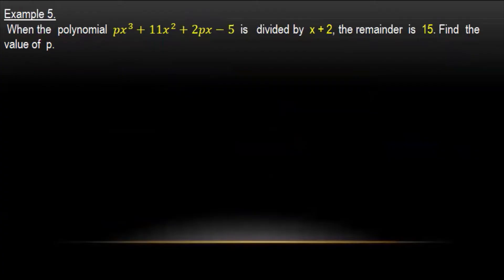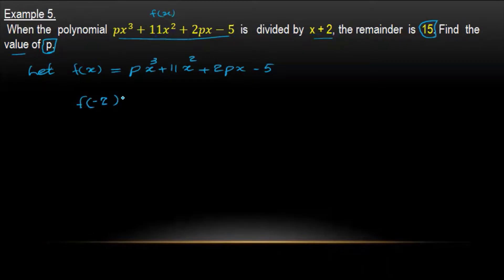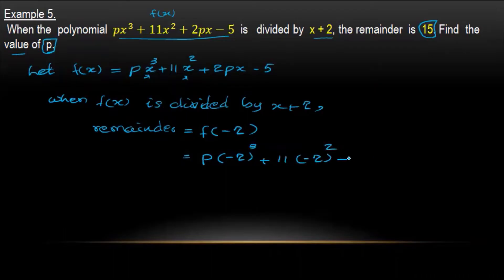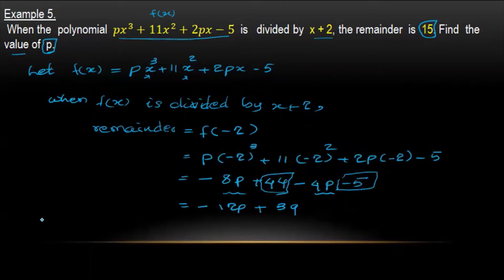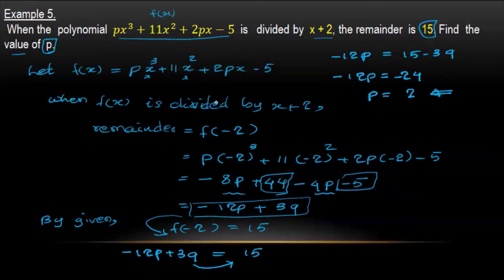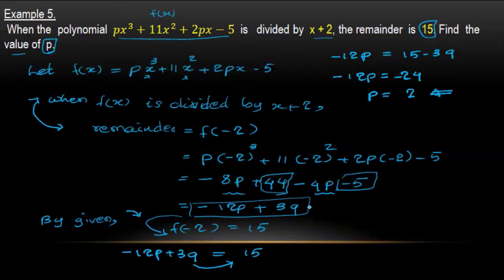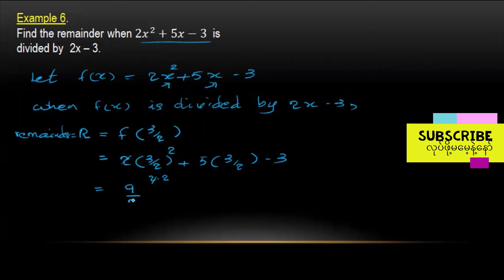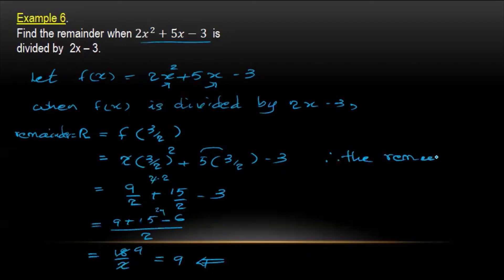Grade11 maths new chapter1,remainder theorem grade11,tena